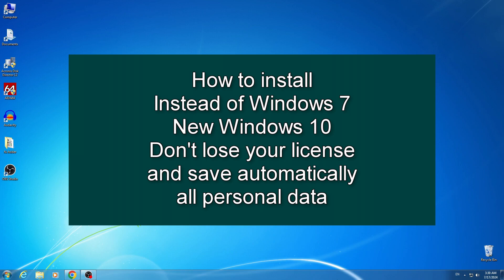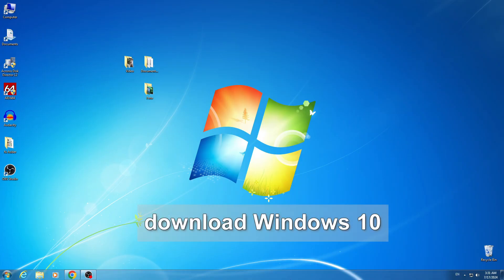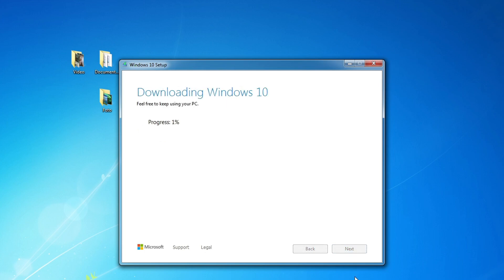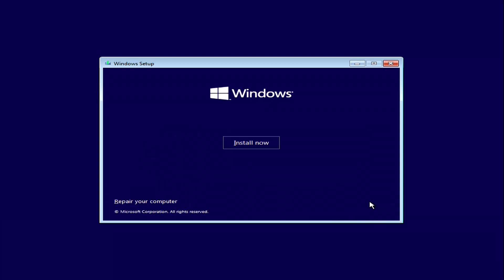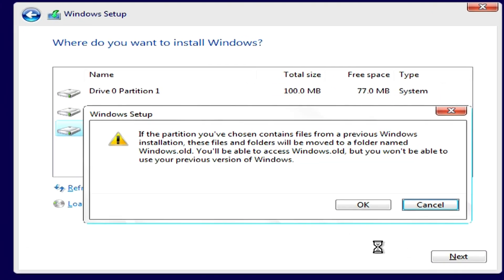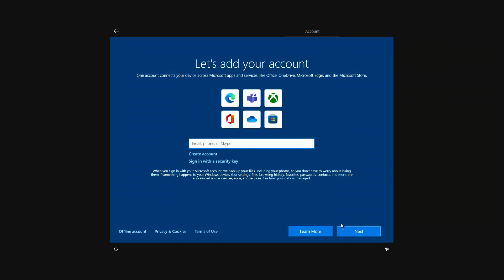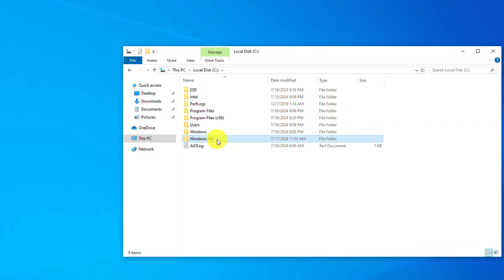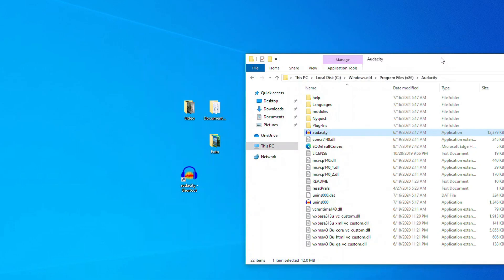✨How to switch from Windows 7 to Windows 10➡️Without Data Loss➡️Keep your license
✅ in this new video tutorial I will teach you how to install the new Windows 10 on your computer instead of Windows 7 without losing your personal data and at the same time maintaining your Microsoft license💯.
And also, before installing the new Windows 10, you do not need to backup your personal files and save them on another drive because this method will automatically save all your photos, videos and other personal files, after which the installer will place the files in the Windows.old folder.
       🕑Time stamps
0:22 All personal files will be saved automatically
1:14 How to create a bootable USB flash drive for Windows 10
3:26 Open Boot Menu
3:59 Installing Windows 10
5:16 How to save personal data
6:04 Setting up Windows 10
7:19 Completing the installation of Windows 10